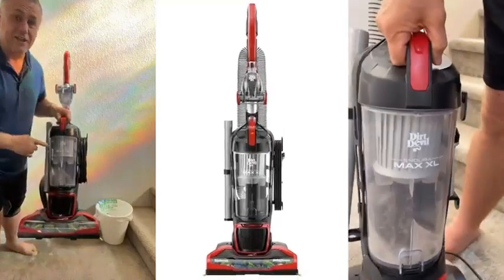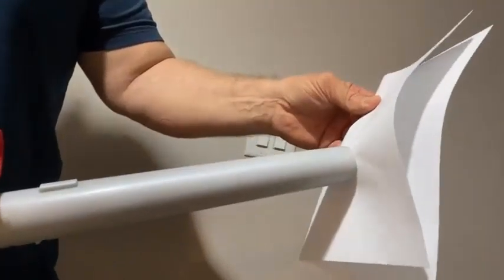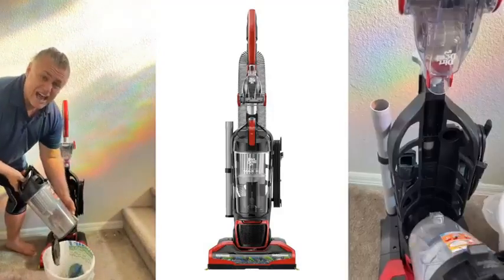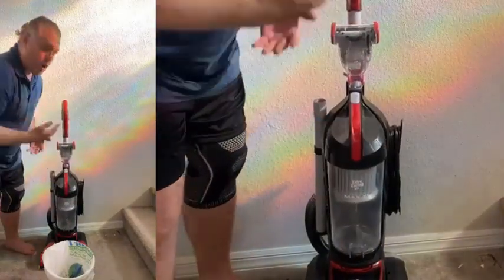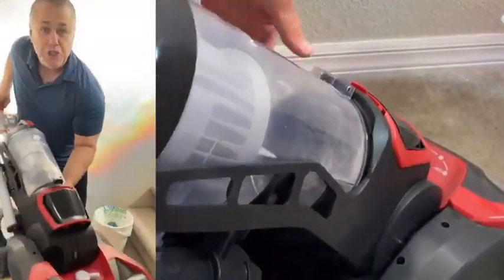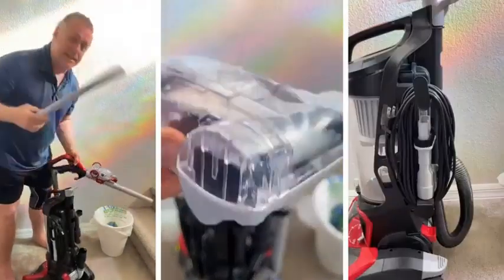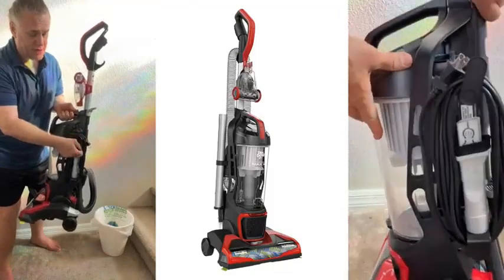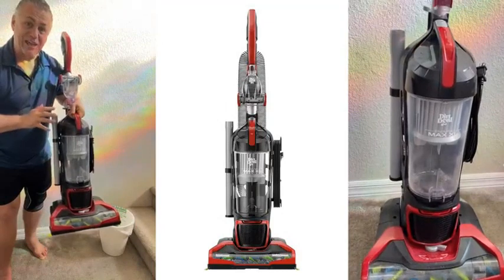Dirt Devil Endura Max Vacuum Cleaner review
The Endura Max full-size upright vacuum cleaner has an enhanced performance Endure filtration technology that powers through any mess while providing the convenience of no suction loss for a worry-free clean. With its quick release wand that extends an additional 10 feet, you can clean anything with ease. The two-in-one dusting brush and crevice tool gives you more reach and can handle any nook. The XL dirt cup, which can be simply emptied with the push of a button, will shorten your cleaning time.